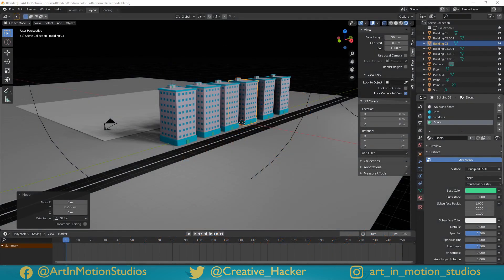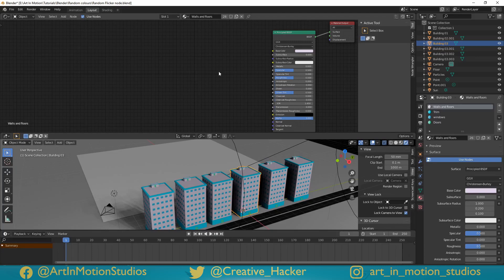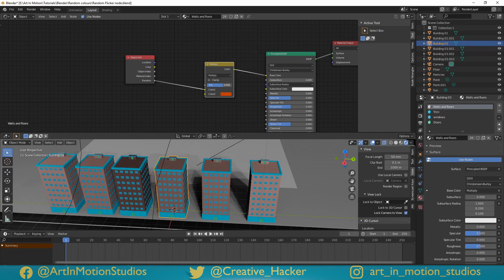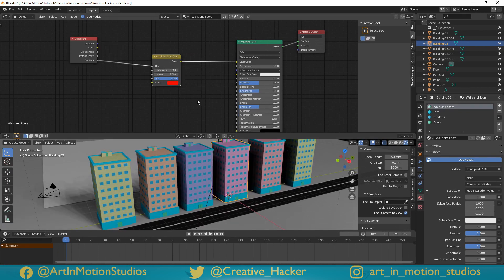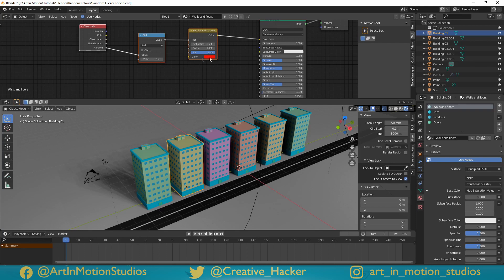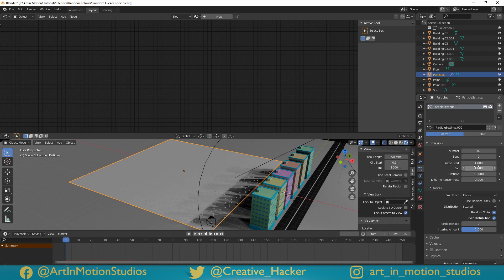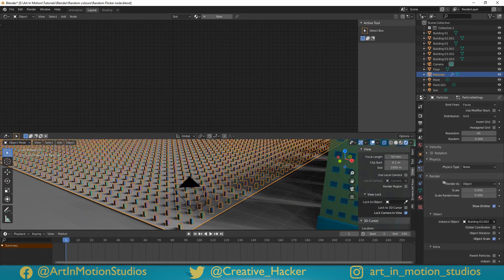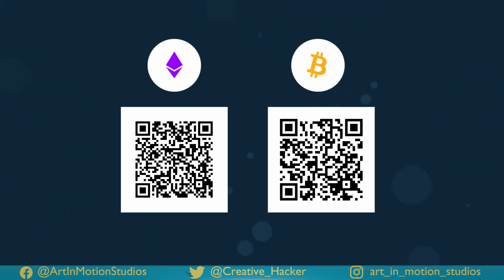Blender 2.8 Quick Tip : Using Randomized Colour. (Quick City)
Sometimes an easy way to add some visual interest to your scene, most of all when you have multiple copies of the same object, is to randomize your colours and tones,

Here is a link to the Project files.

✔️BITCOIN WALLET
1CdwyB3k7eKYTUdVYjmkVNxmuXJZ8s49iP
✔️ETHEREUM WALLET
0x50907e8C6C292ab5e2a6DAC43A5f5B7Fec8aBd9e